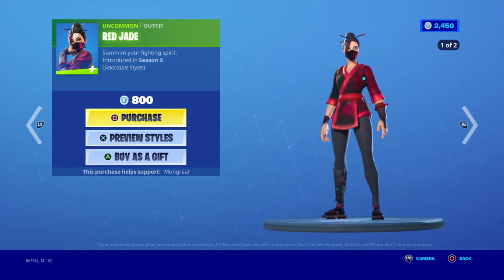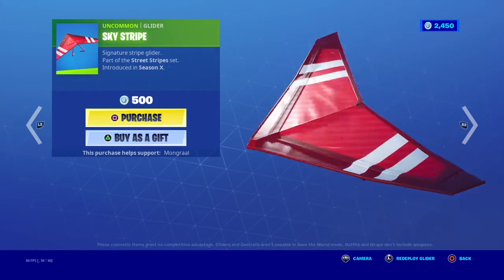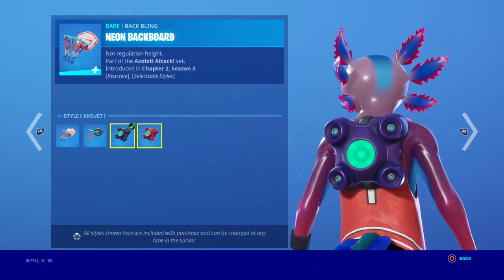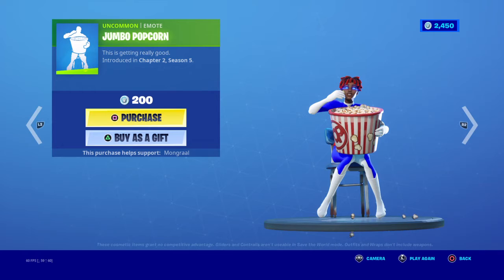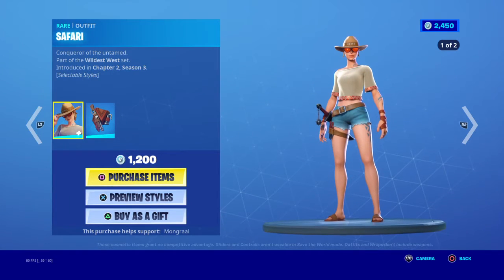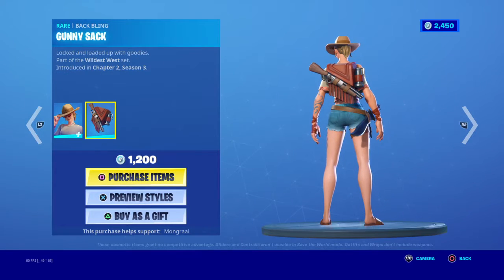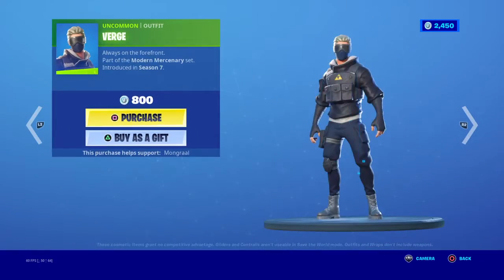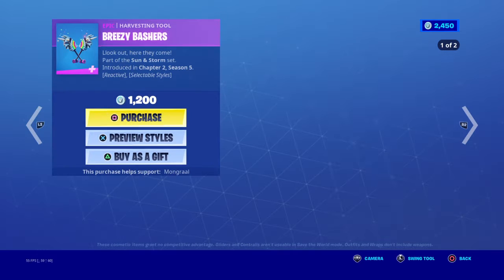Fortnite Item Shop *NEW* JUMBO POP CORN